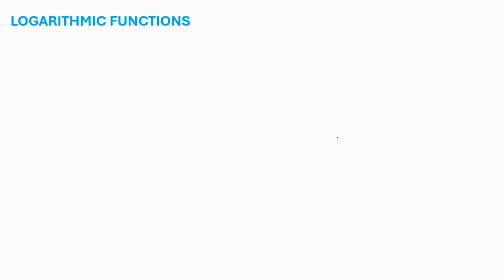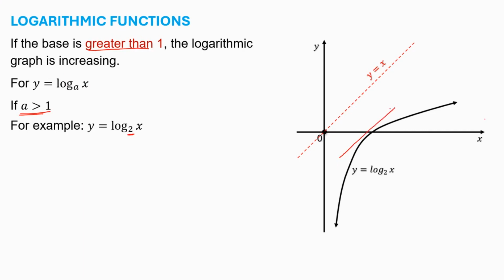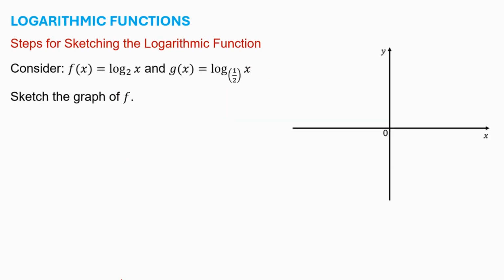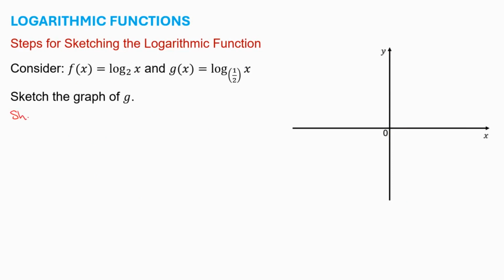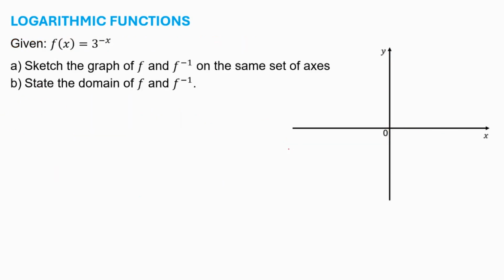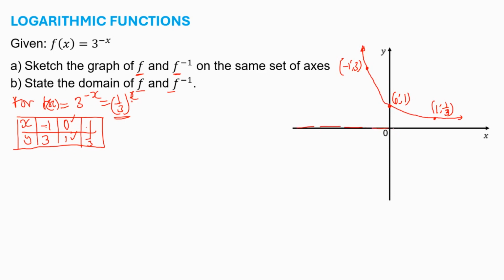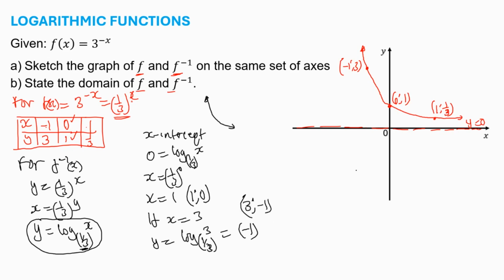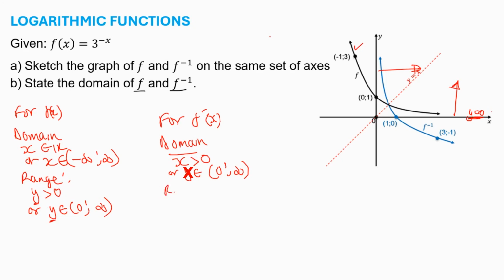SKETCHING LOGARITHMIC FUNCTIONS